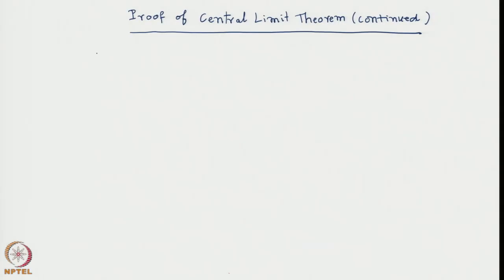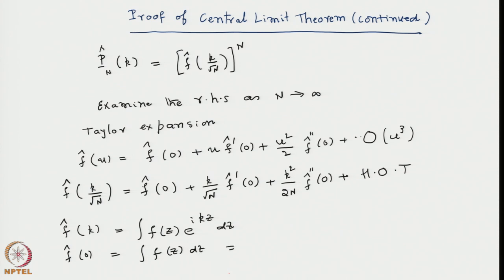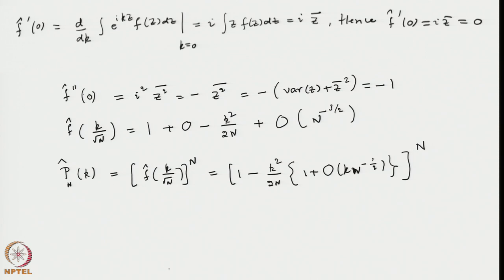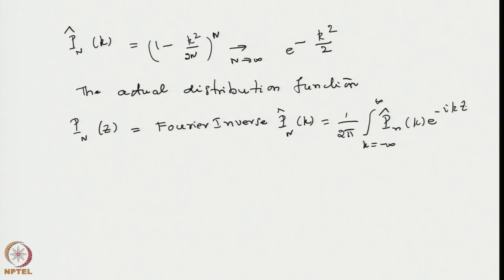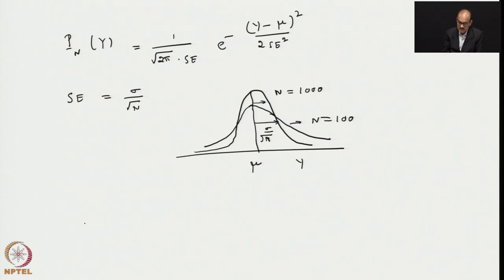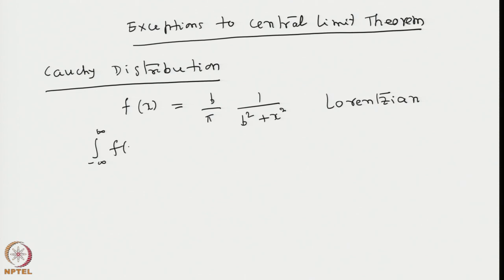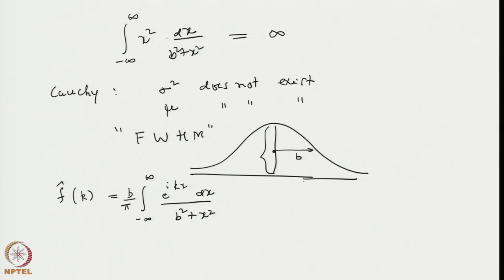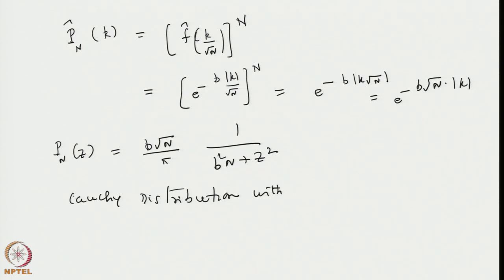Week 3: Lecture 11: Universality of Normal distribution and Exceptions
Universality of Normal distribution and Exceptions